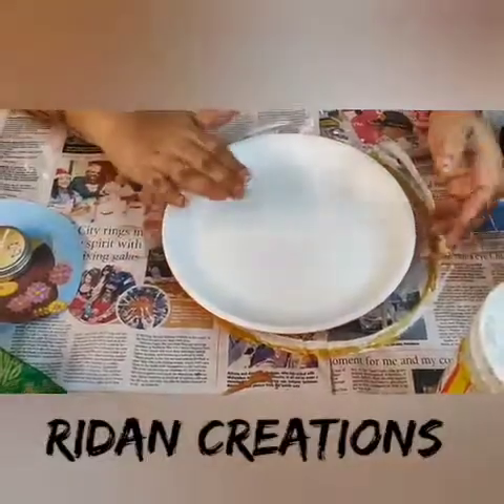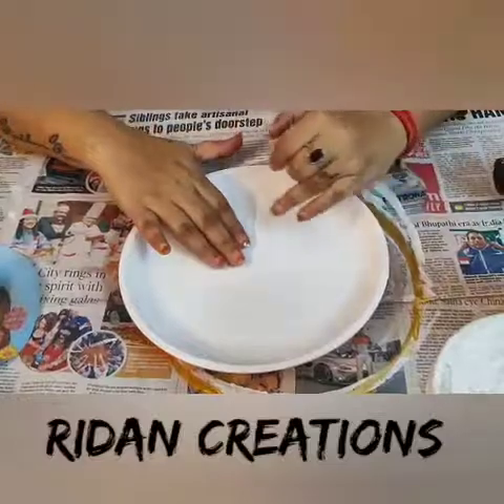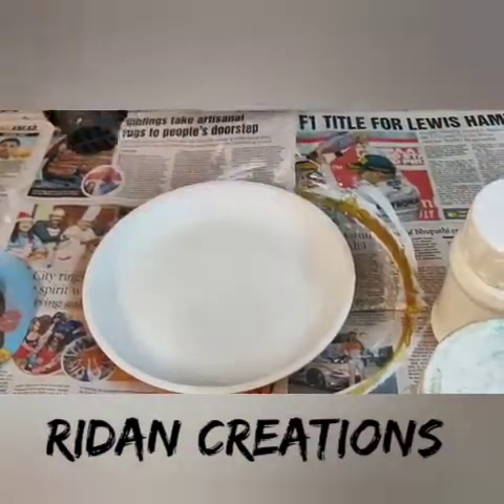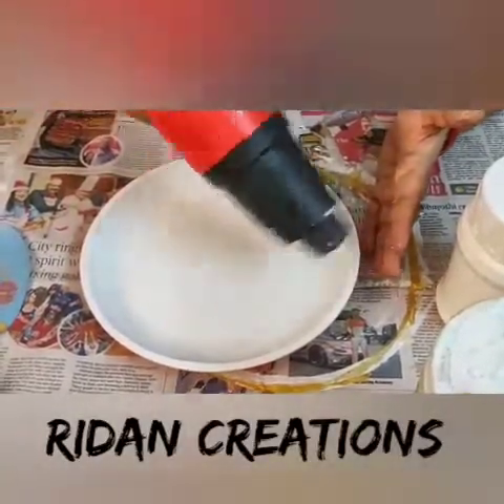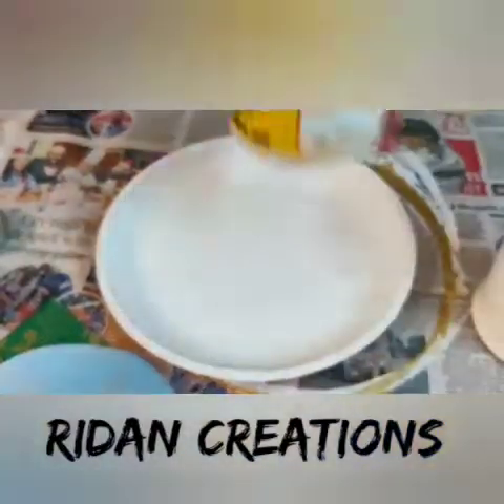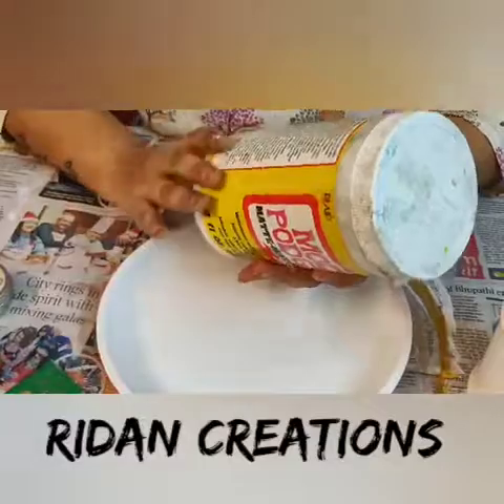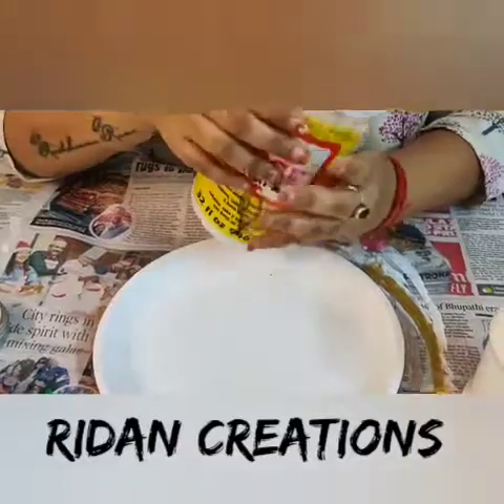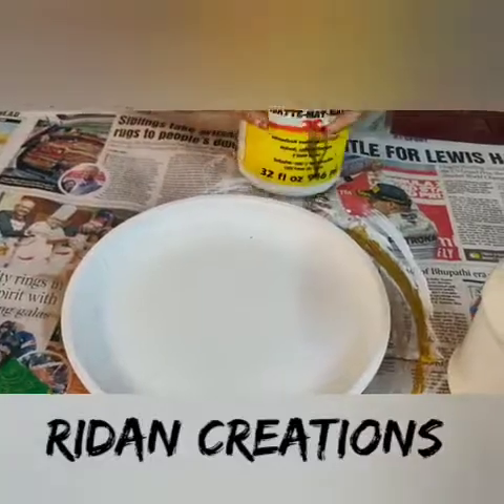DIY Upcycled Plate